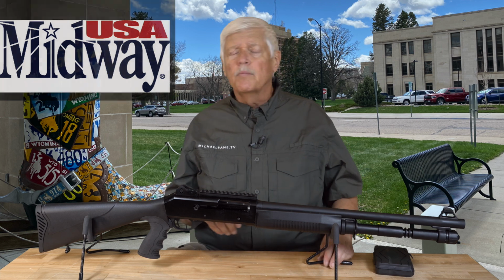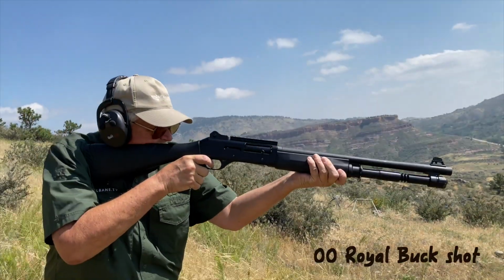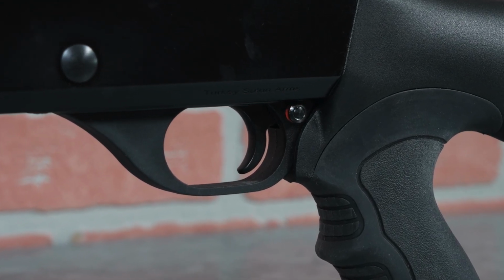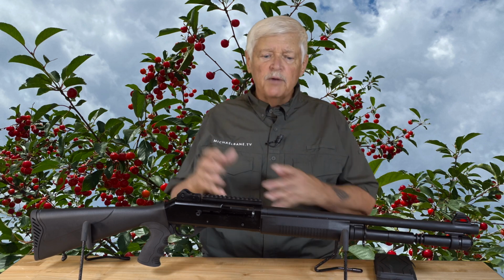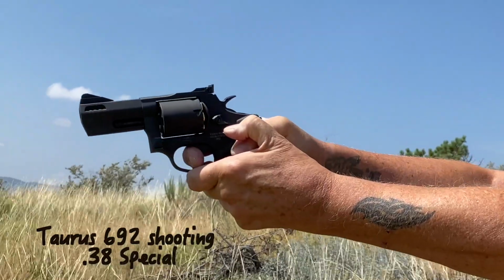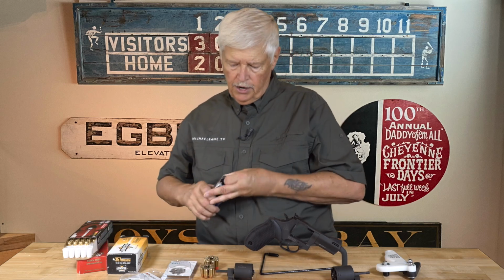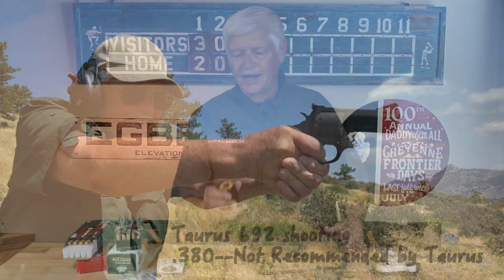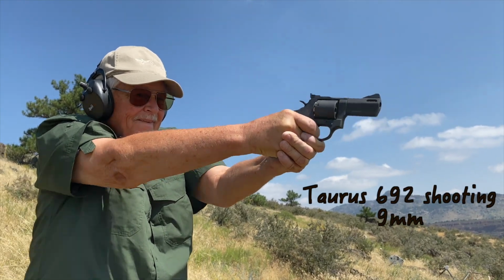8-4-21 Triggered: The Only Revolver You Must Have, Plus a Shotgun Surprise!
This week we take a look at what may be the most versatile revolver in the world, the Taurus 692 .357/.38 with a separate, easily interchangeable 9mm cylinder. Also, Michael gets a first look at a potential game-changer shotgun, the SULUN Tac-12 from SDS Imports…a poor man’s M4!